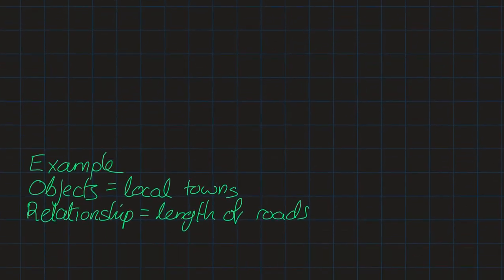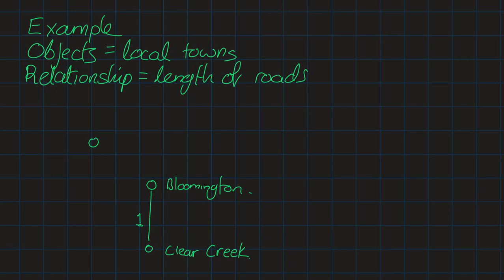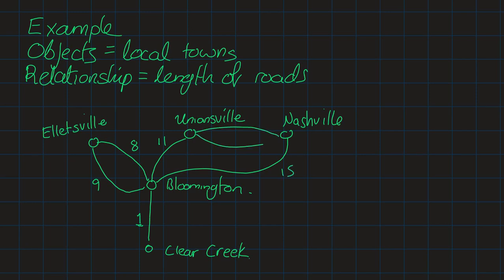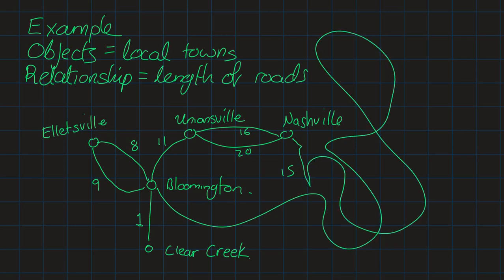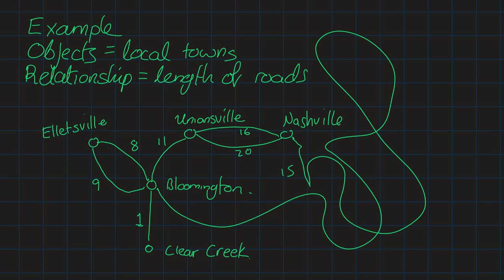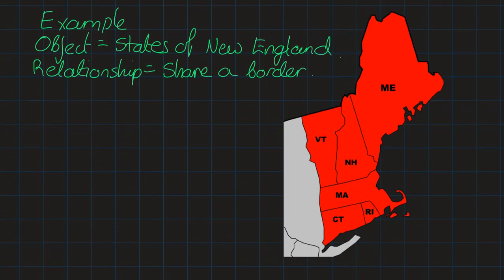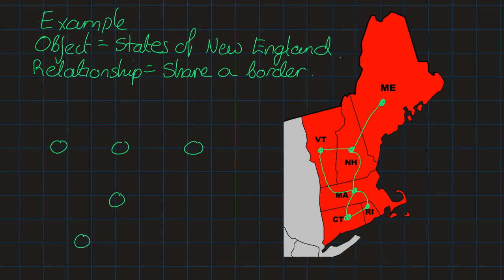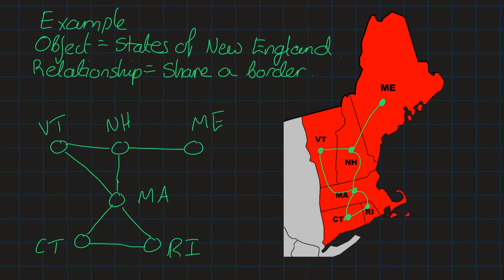Graph Theory 1.3 - Examples of Graphs 2